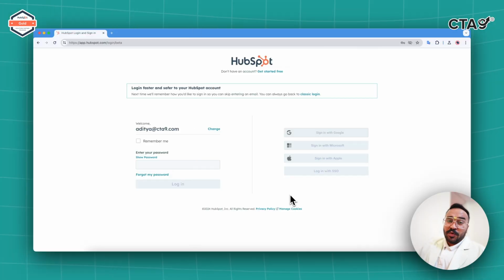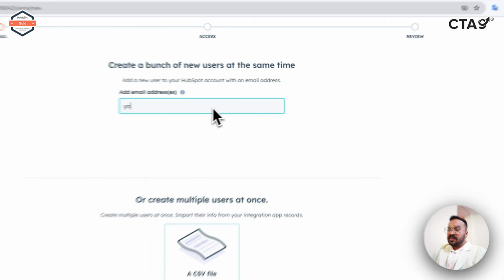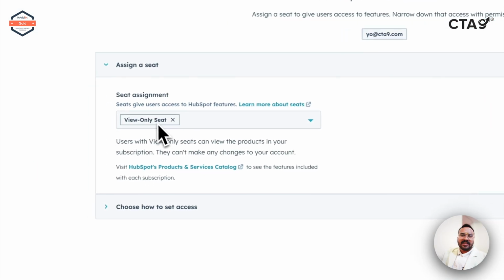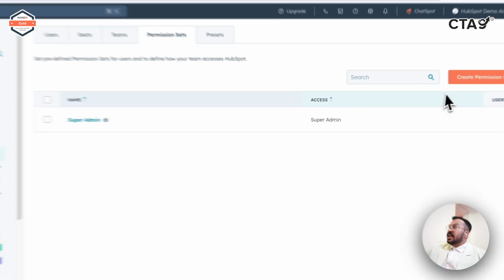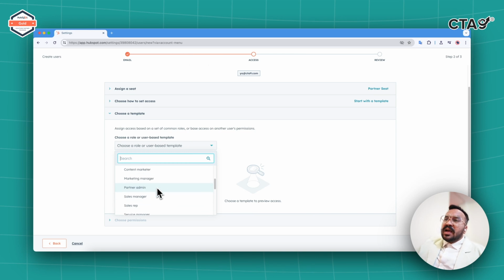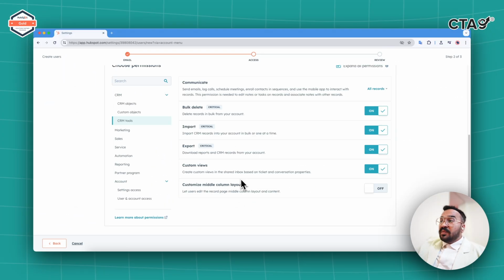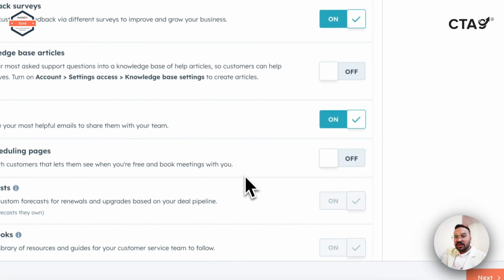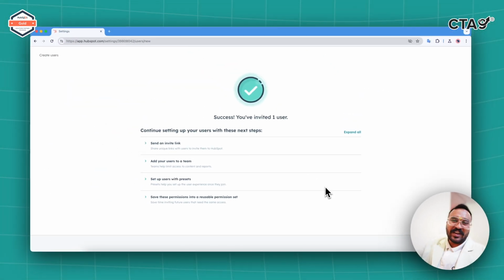How to Add User in HubSpot Explained in Easy Steps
Learn how you can add users inside HubSpot with easy-to-follow steps. Adding a new user has changed slightly recently with the addition of Core seats and other pricing changes. Watch on to understand everything.

Hosted by:
🙎🏼‍♂️ Aditya Nath Jha ( / theadityanathjha  )